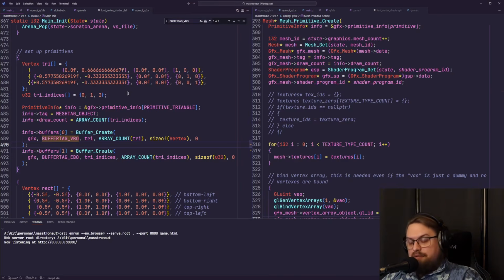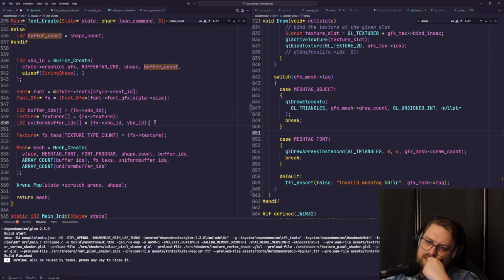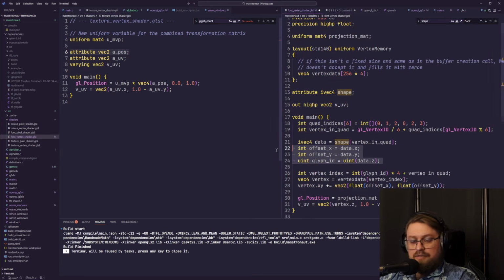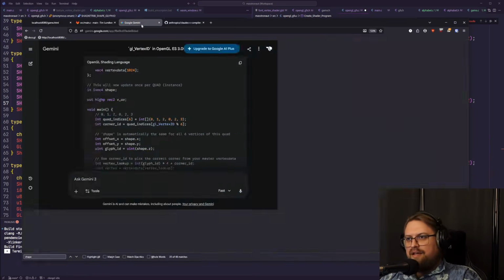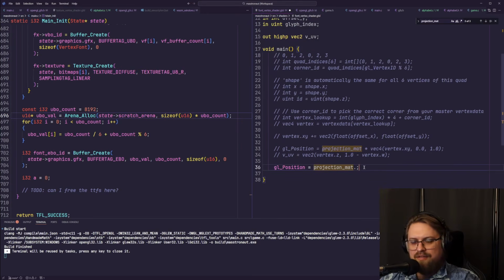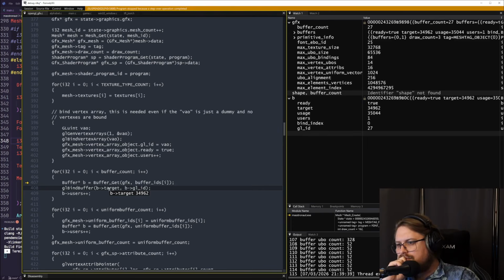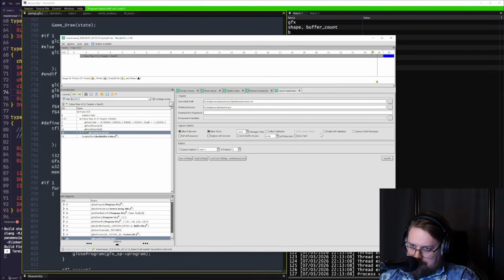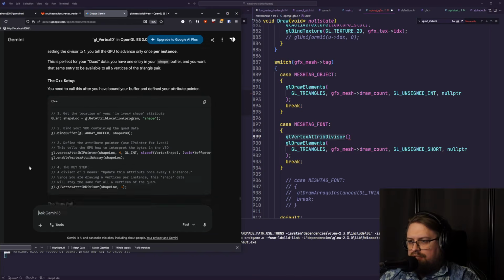Multiplatform C game engine from scratch | Day 36 [OpenGL VBO]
OpenGL is being mean to me.

FAQ:
- Synthwave '84
Is the code public?